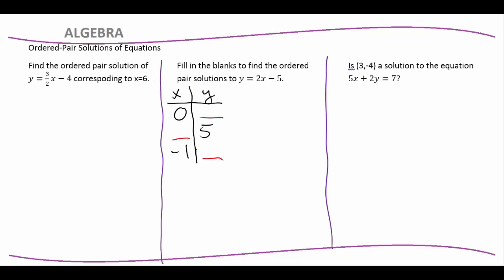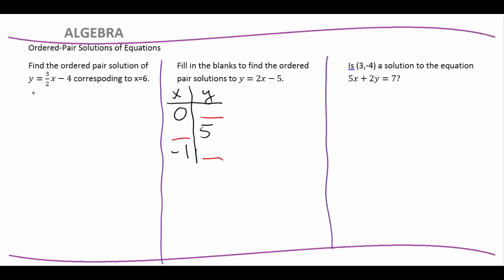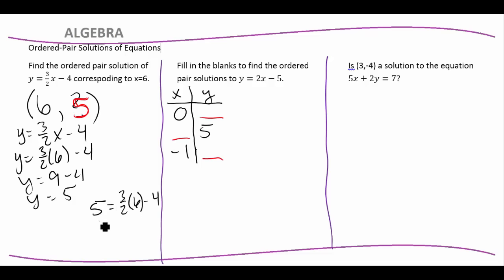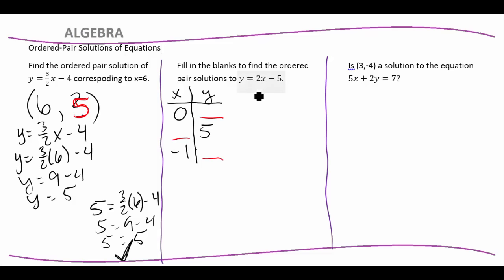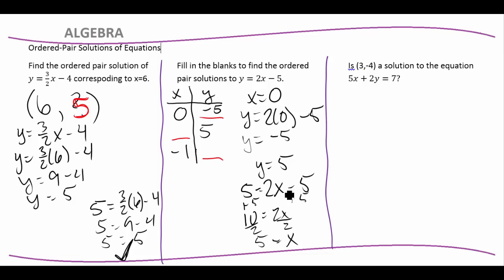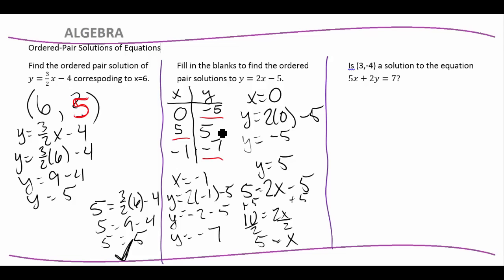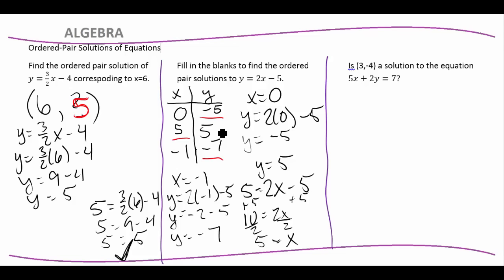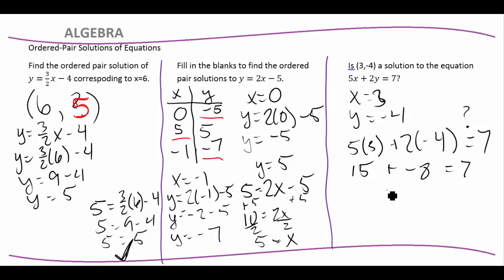2 1 Ordered Pair Solutions of Equations